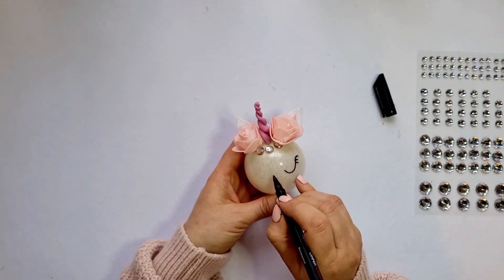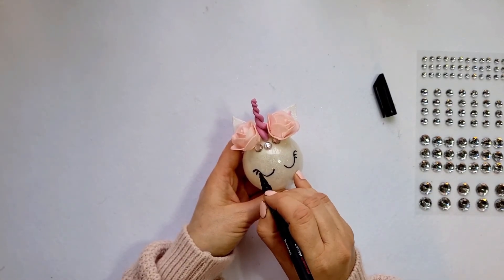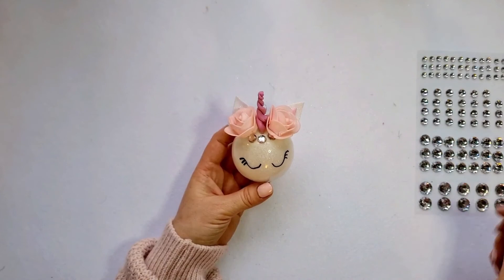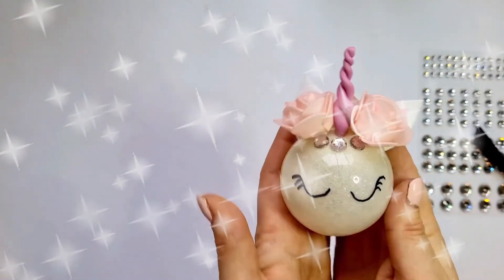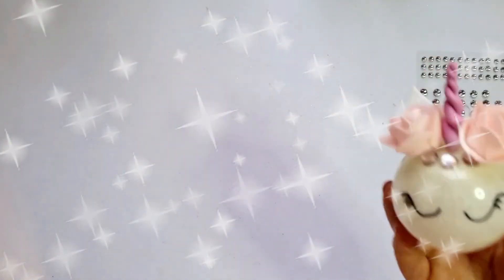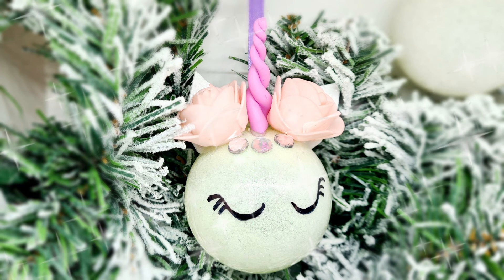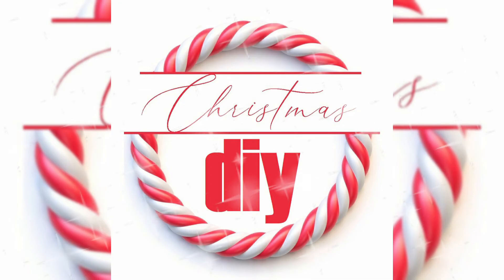How to Make DIY Glitter Unicorn Christmas Ornaments?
You can bring some rainbows and glitter to your holiday season by making one of these DIY unicorn ornaments for your Christmas tree.